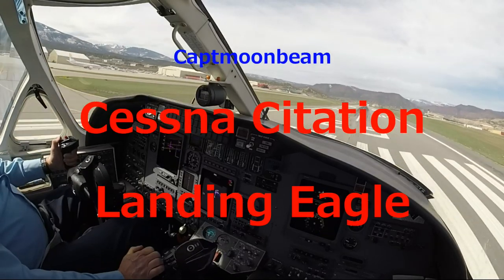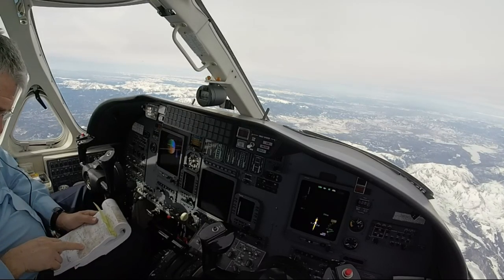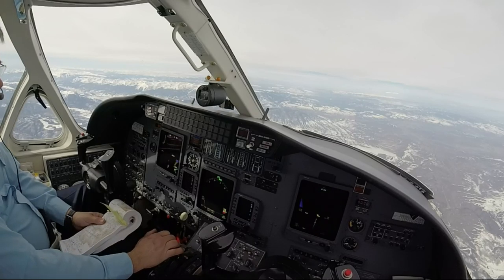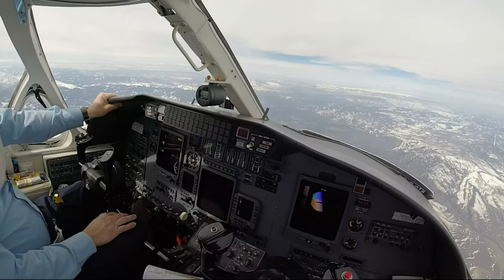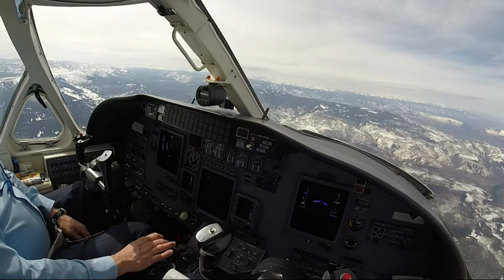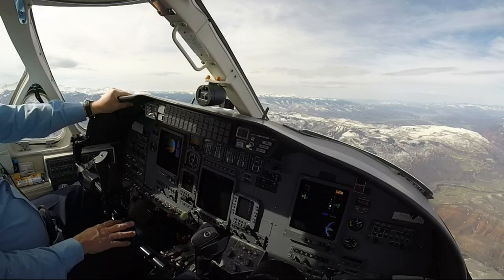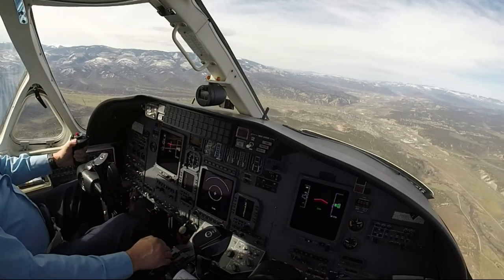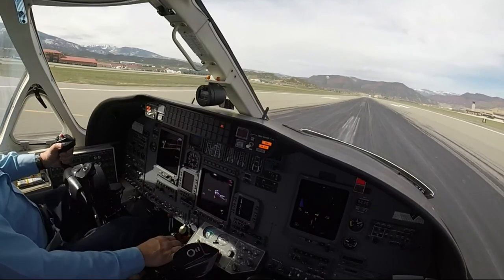Landing Eagle Colorado, ATC Radio: Cessna Citation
Landing cockpit view of a Cessna Citation Encore flying a visual approach and landing at the Eagle Vail Airport in Colorado. Lots of snow on the rocky mountains and Lots of ATC radio communications in this video as well as a wide angle cockpit view of the landing.

video taken with a GoPro Hero 3+